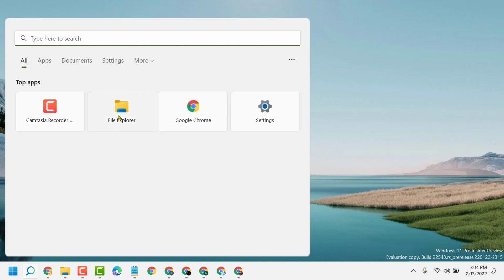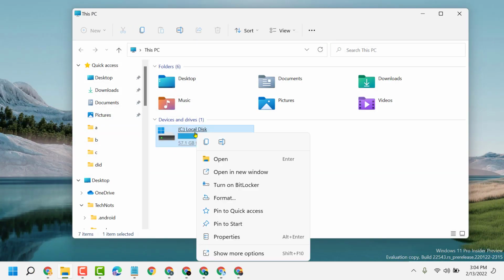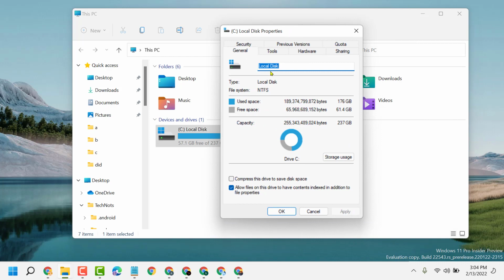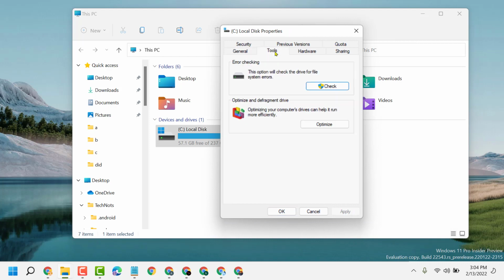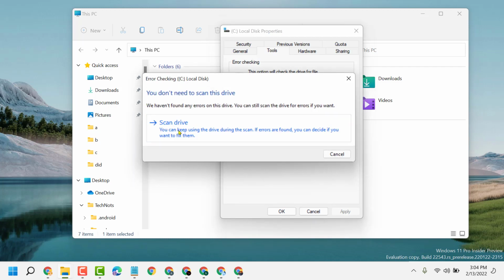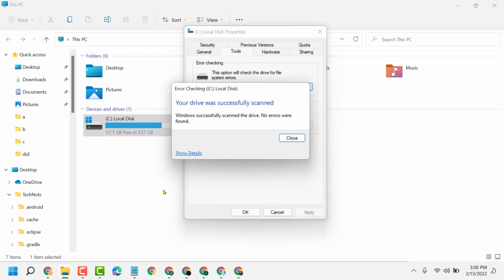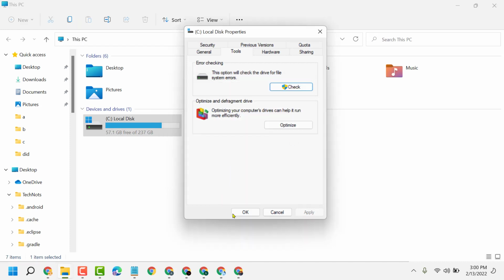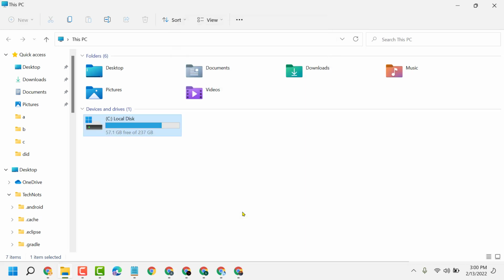How To Check Errors And Resolve In Windows 11